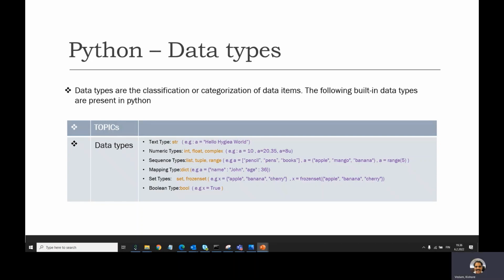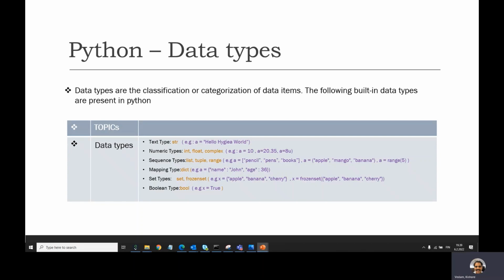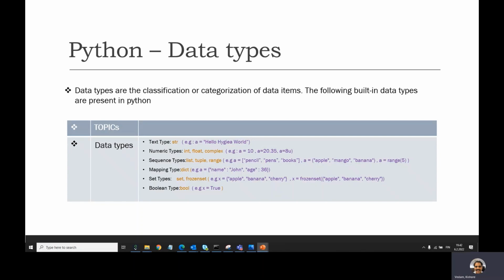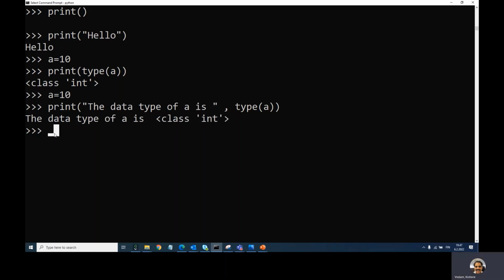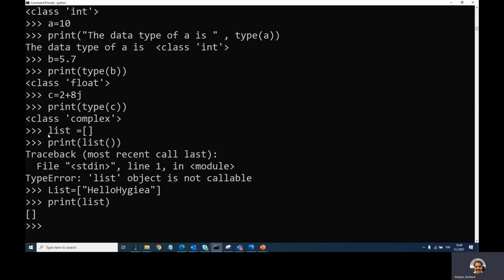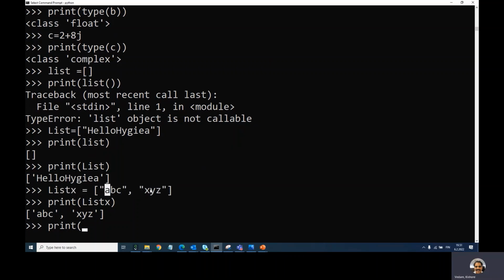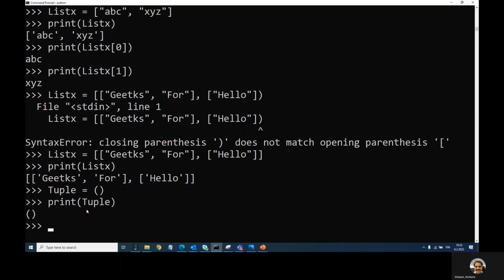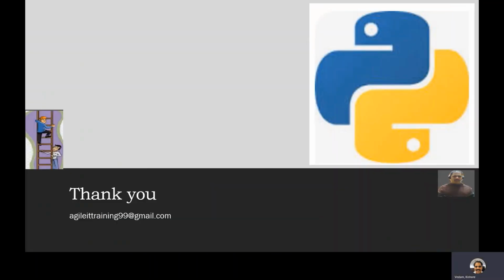Session 3.4 : Python Syntax, Data types , Reserved words, Naming conventions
In this session the python syntax , Data types, Reserved words and Naming conventions are explained.